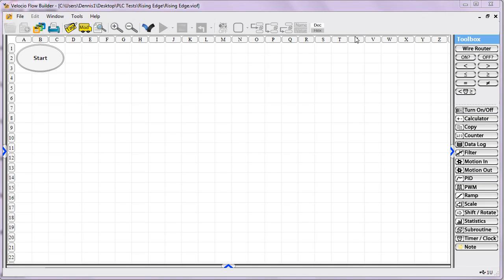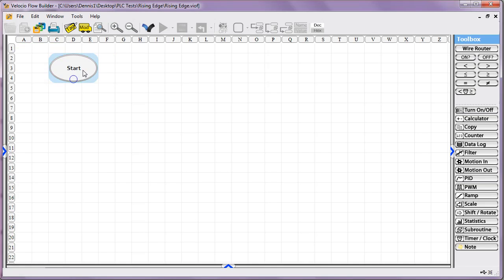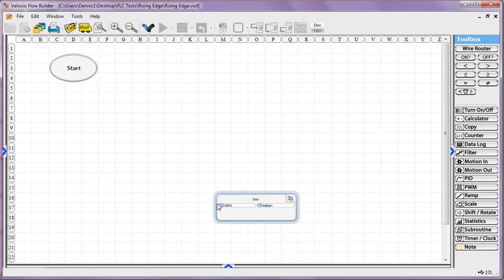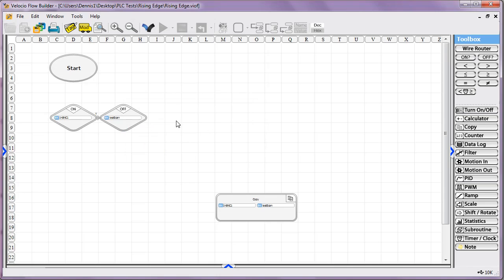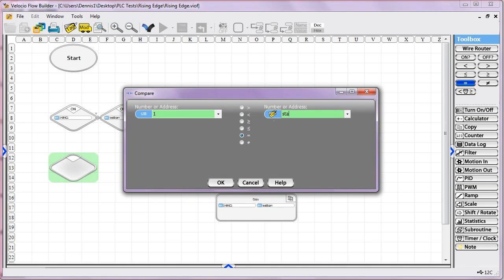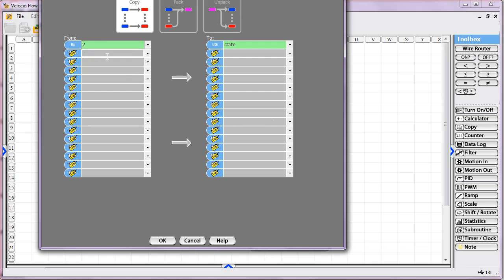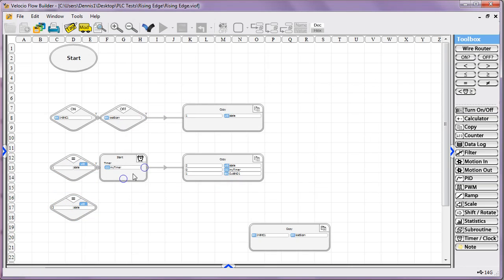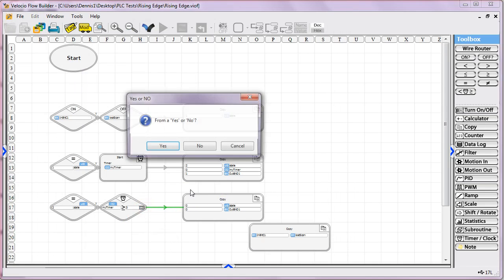Rising Edge Flow Chart